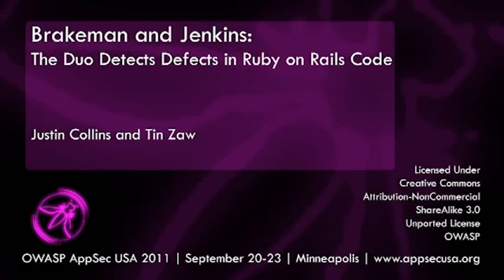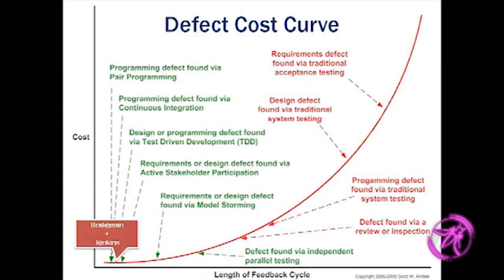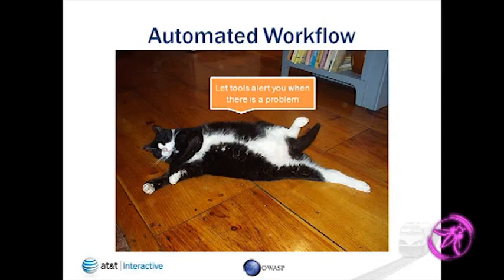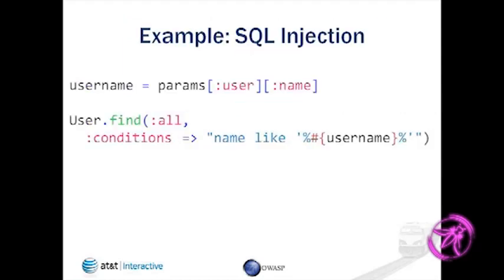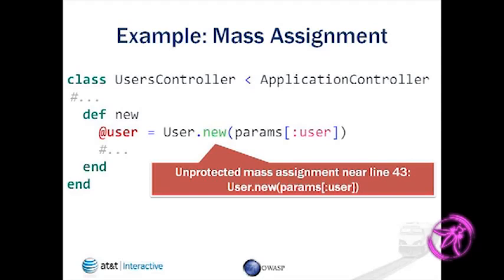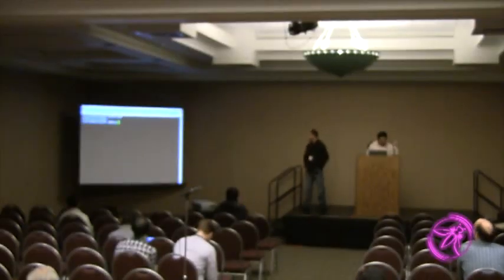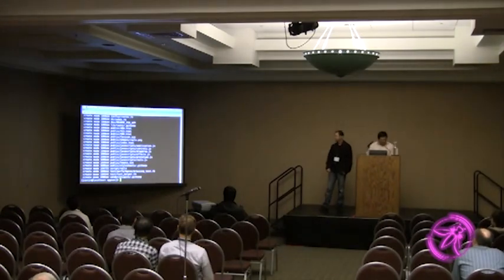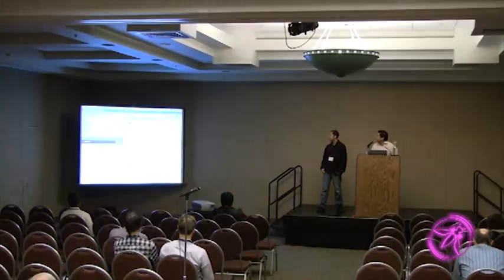OWASP AppSecUSA 2011 Brakeman and Jenkins The Duo Detect Defects in Ruby on Rails Code